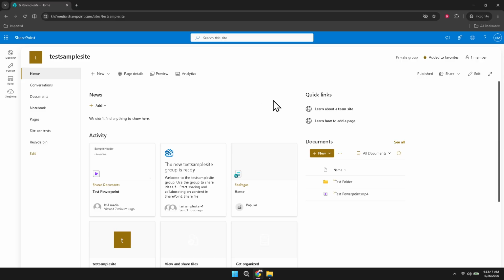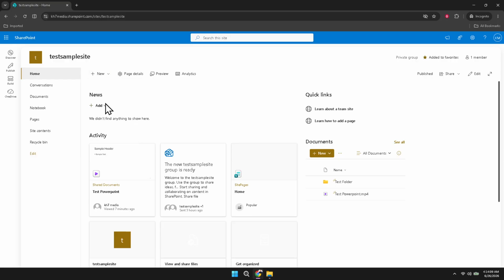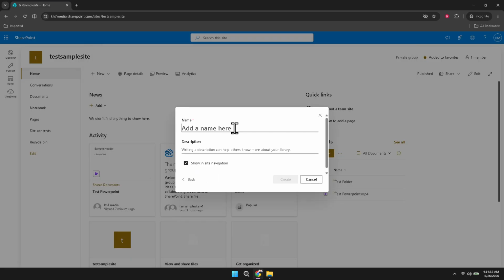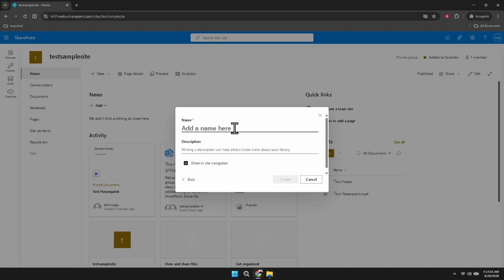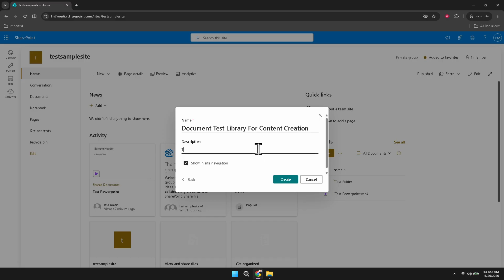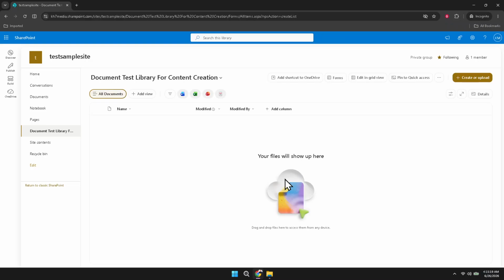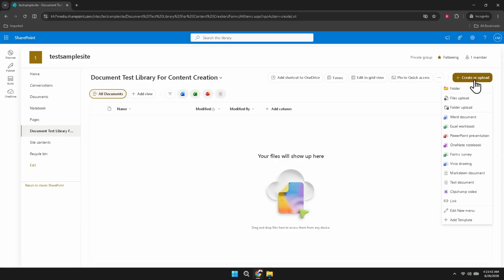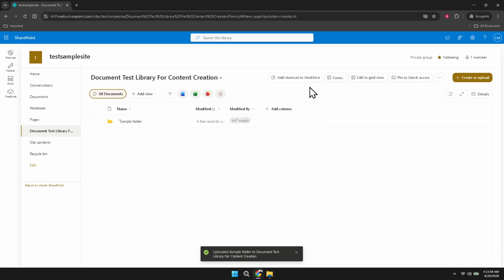How to Create a Document Library on SharePoint (Step by Step)